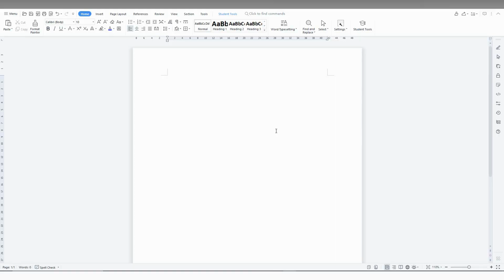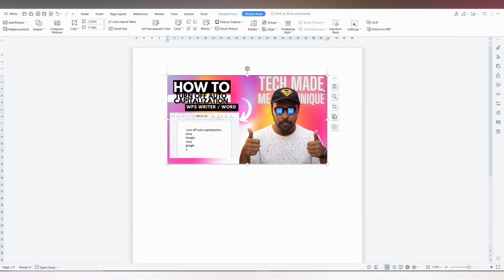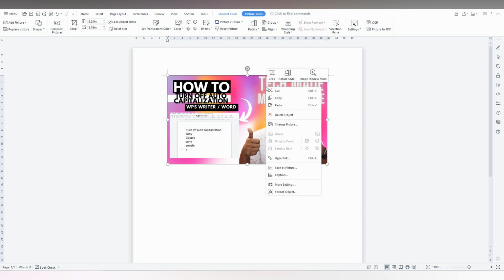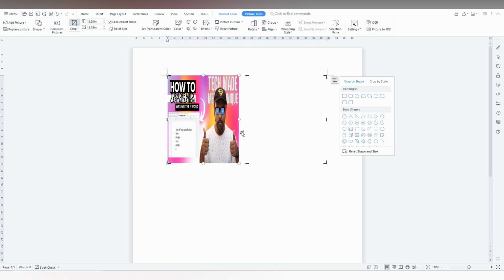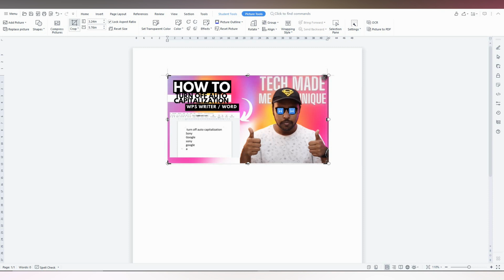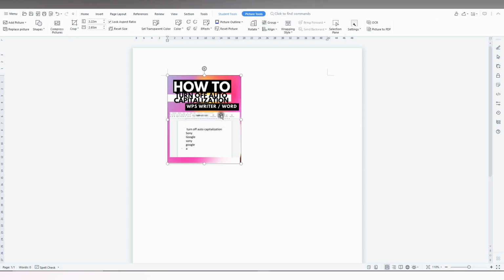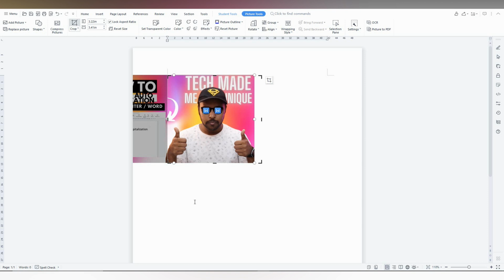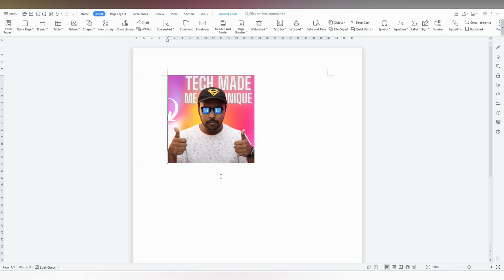How to crop an Image in wps office writer